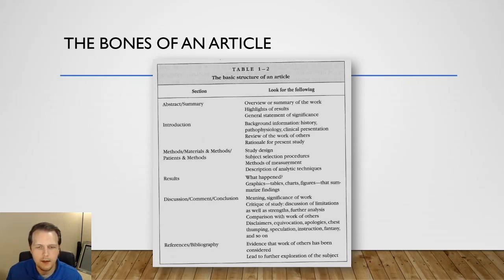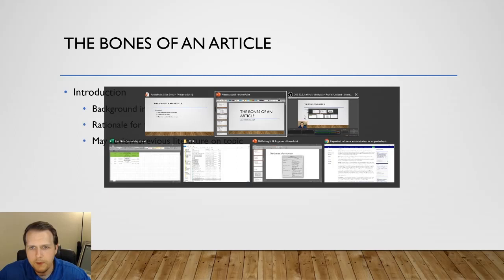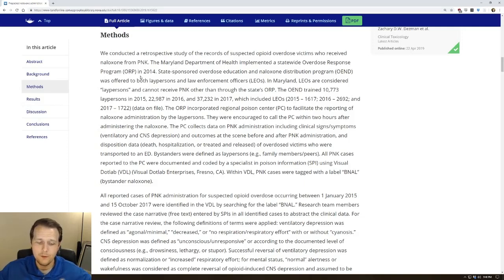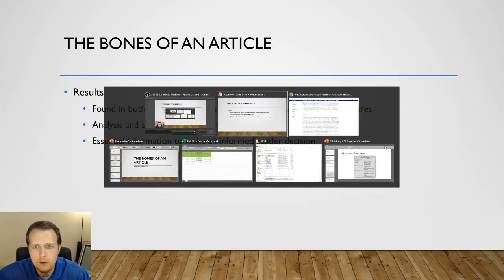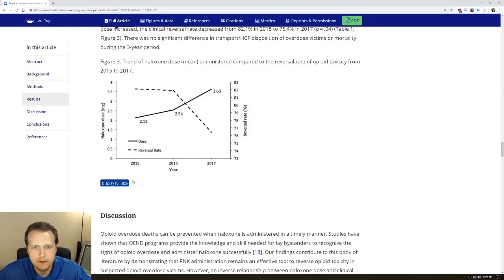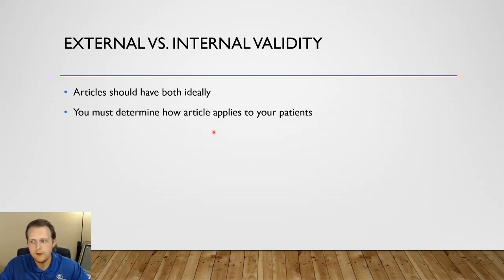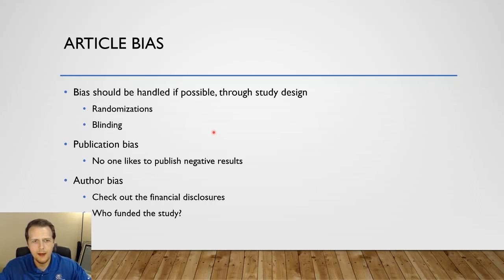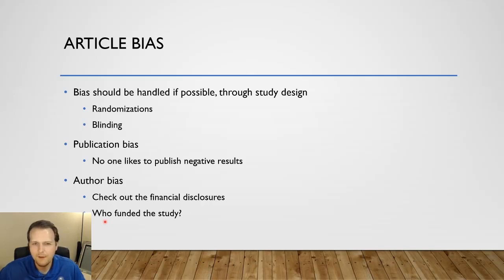15 The Bones of an Article